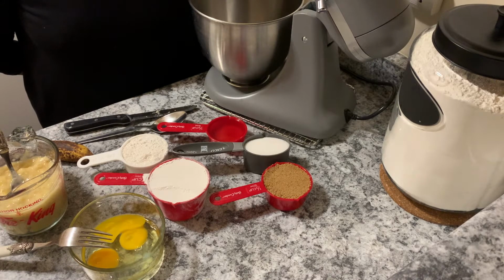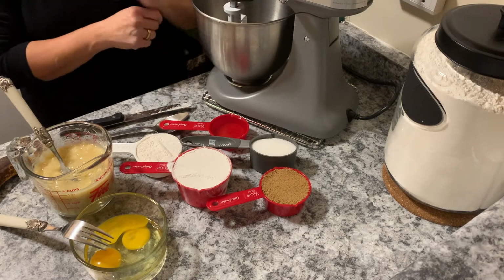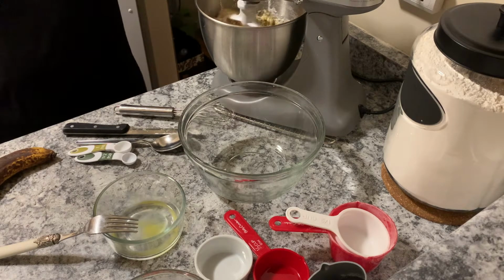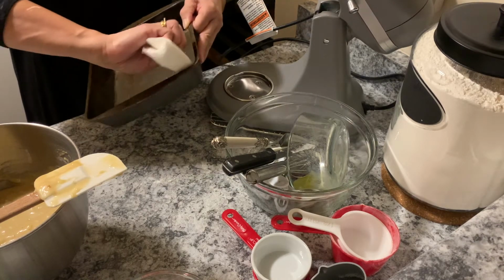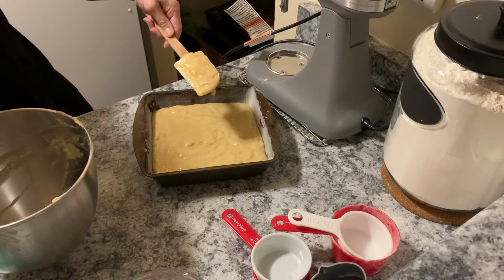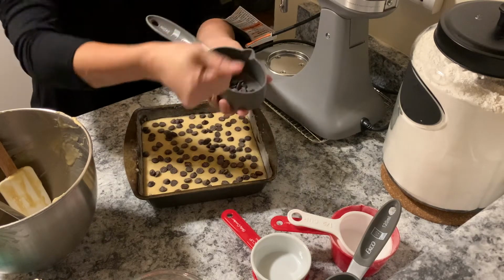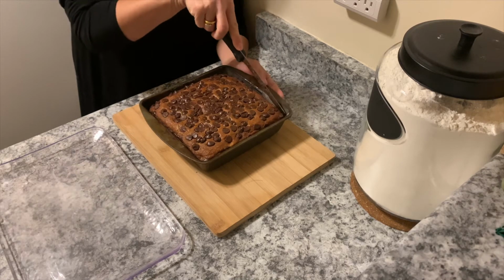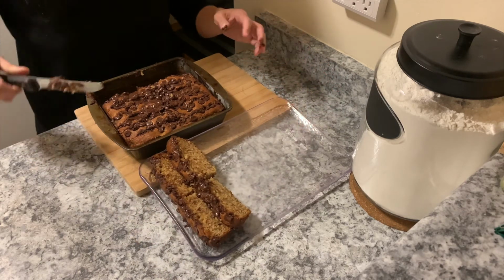HOMEMADE BANANA CAKE WITH CHOCOLATE CHIPS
BANANA CAKE

FAST AND EASY SNACKING CAKE

2 EGGS
1/3 CUP VEGETABLE OIL
½ CUP EACH: GRANULATED AND BROWN SUGAR
1 CUP MASHED OVER-RIPED BANANAS (ABOUT 3)
1½ CUPS ALL-PURPOSE FLOUR
1 TSP BAKING POWDER
½ TSP EACH: BAKING SODA AND SALT

In a large bowl, combine eggs, oil and sugars; with electric mixer, beat until smooth and creamy, about 1 minute. Add bananas and beat until blended in, about 30 minutes.

In a separate bowl, mix together flour, baking powder, baking soda and salt; stir in at low speed until blended, about 30 seconds.

Pour into greased and floured 8 to 9-inch square cake pan. Bake in 350F oven for 40 – 45 minutes or until tester comes out clean.

OPTIONAL:  chocolate chips or walnuts on top

Instead of bananas, use 1 cup can pumpkin puree or ¾ cup smooth applesauce. To the flour mixture, add 1tsp. cinnamon and ¼ tsp. each nutmeg, all-spice and ground clove

Yours Truly
LIZZO C

P.S.
OUT N ABOUT with Yours Truly LIZZO C